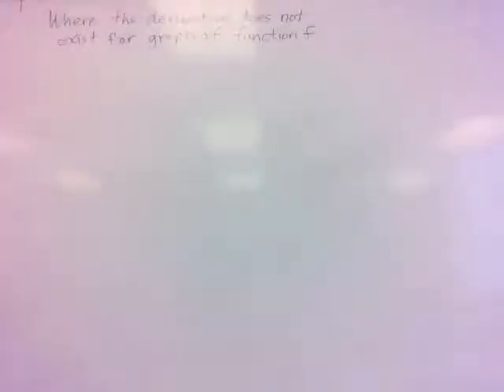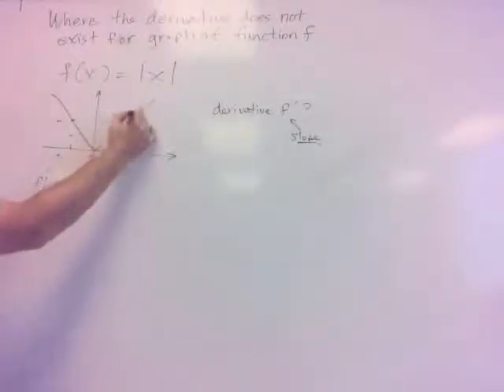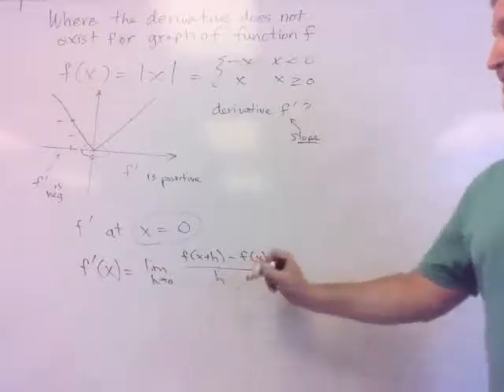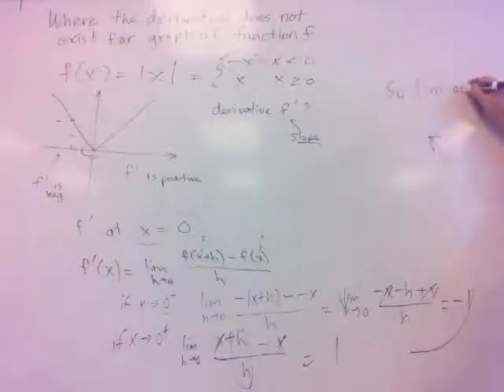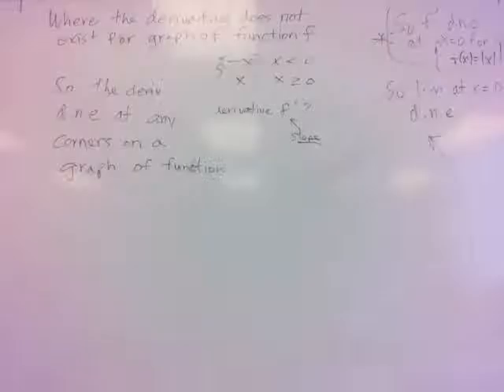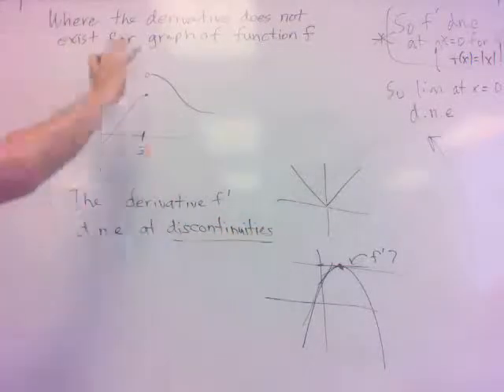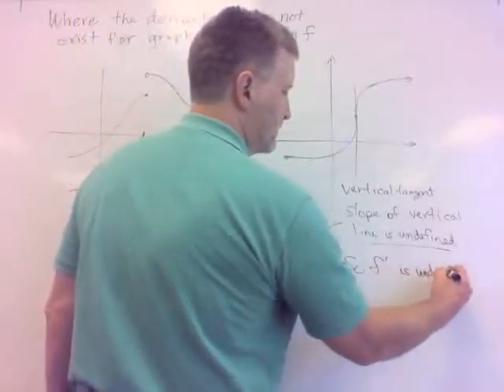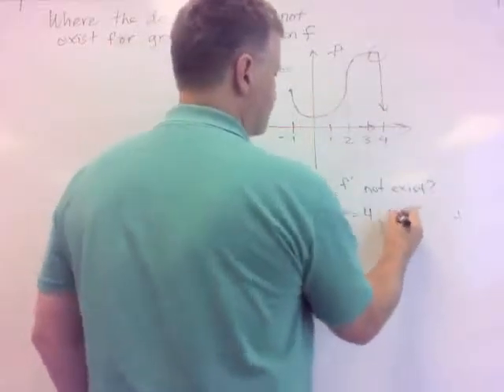261 Section 2.2(c) - Where f ' D.N.E. from graph of f (ok)